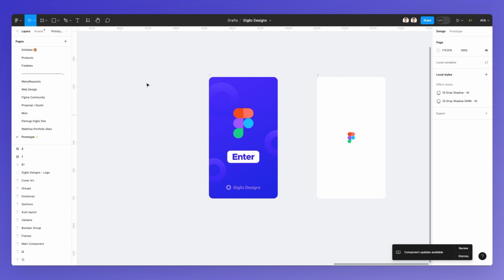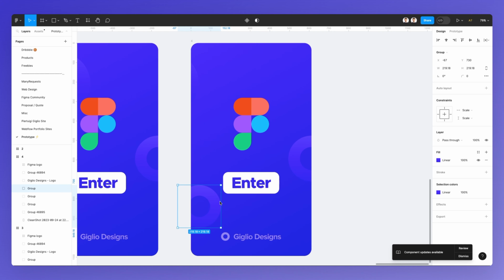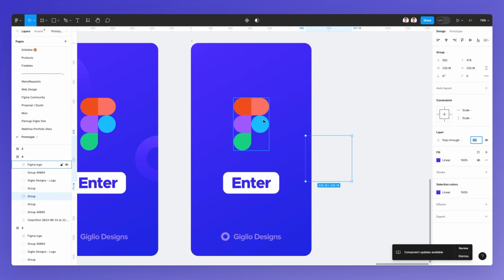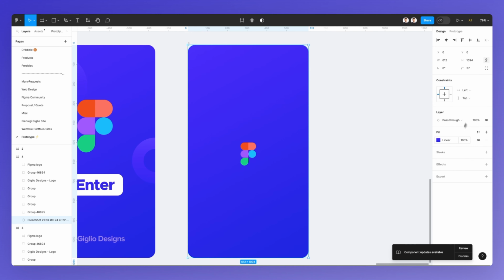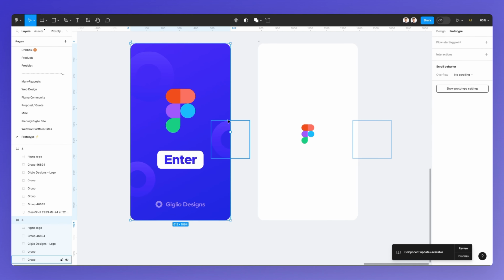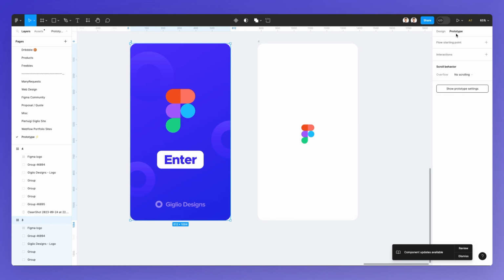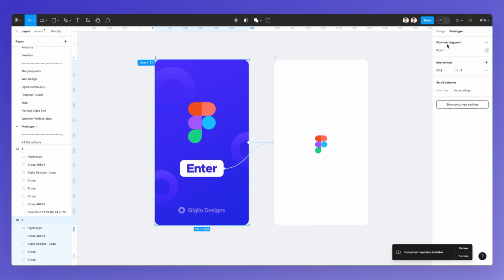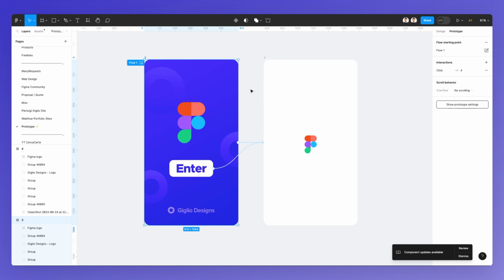How to Create an Onboarding Animation in Figma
👉 In this video I'll show you how to create an onboarding animation in Figma. We're going to use the prototyping features with the Smart Animate feature to create connections between two screens to achieve this animated transition effect.